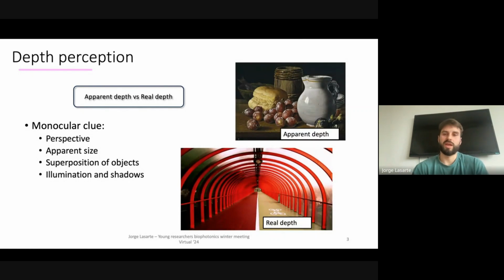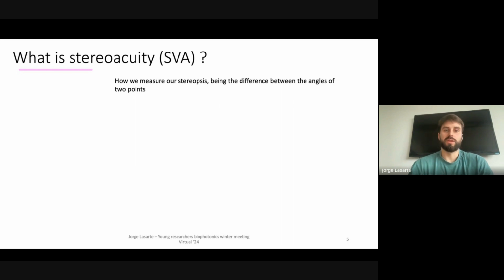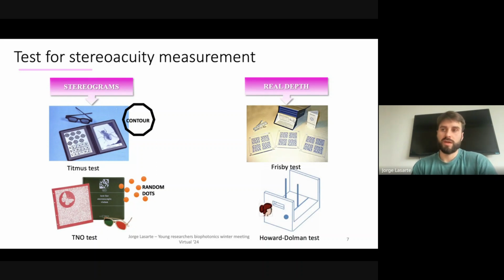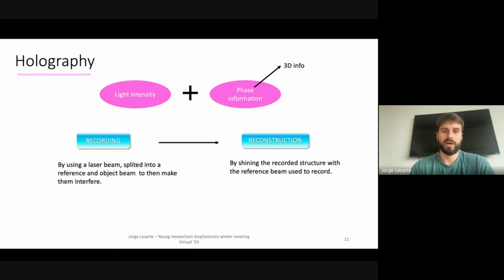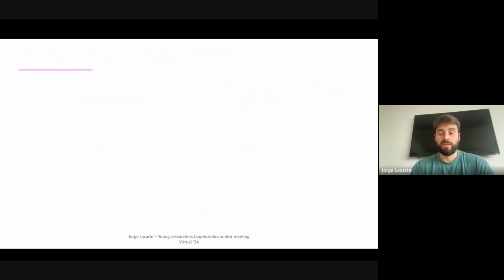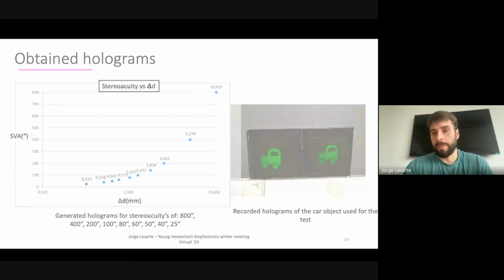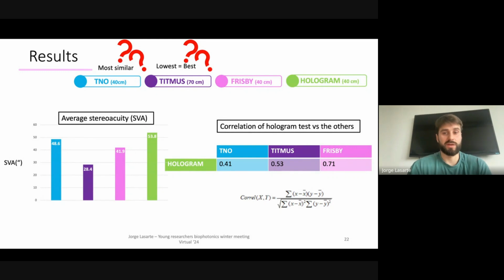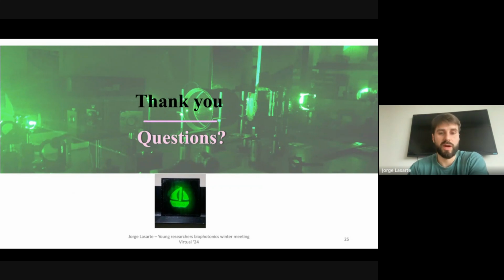Design of a stereoacuity holographic test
2024 Young researchers biophotonics winter meeting Comité de Ciencias de la Visión – SEDOPTICA DESIGN OF A STEREOACUITY HOLOGRAPHIC TEST
Jorge Lasarte Sanz
Technological University Dublin & University of Zaragoza